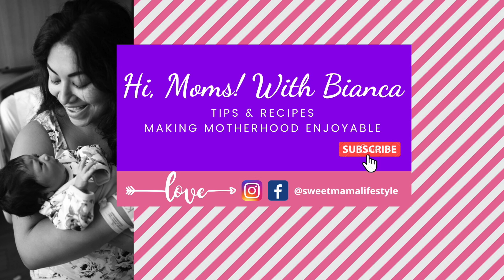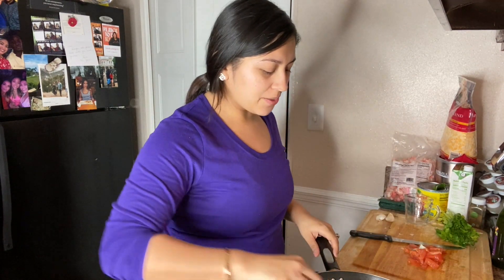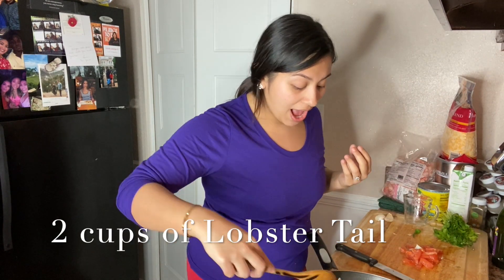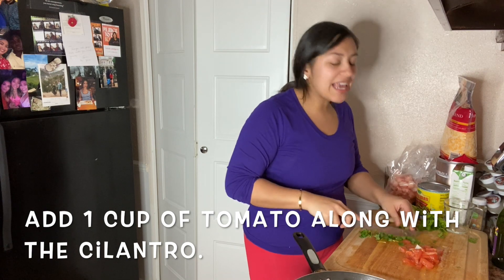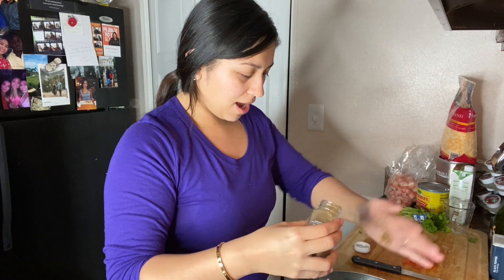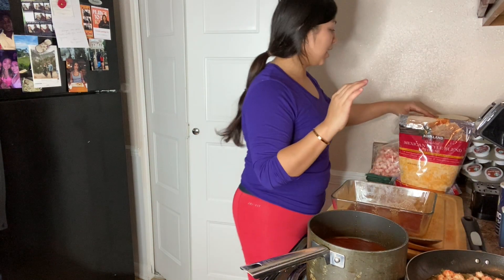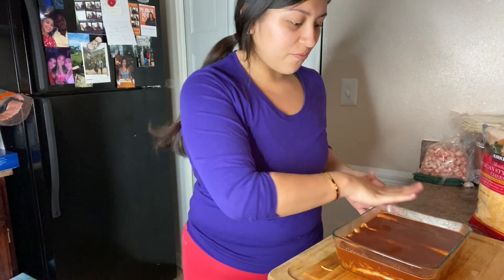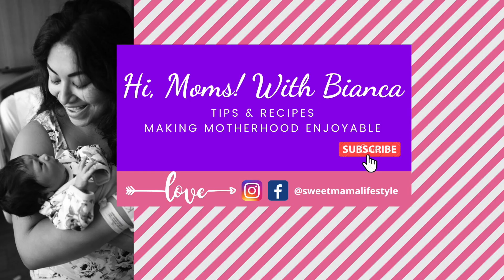Simple Lobster Enchiladas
One thing I love most is throwing it down in the kitchen!

Okay, people. Let's get down to business here. Let's make enchiladas!
These are the BEST Lobster enchiladas! This easy enchilada recipe definitely satisfies!

Ingredients
Lobster Filling:
2 cups of Lobster Tail
1/2 medium onion, finely chopped
1/3 cup cilantro, finely chopped
1 medium tomato, finely chopped
1 TBS Ground Cumin
Salt and Pepper to your tasting

Sauce:
One 28-ounce can enchilada or Mexican red sauce
2 cups vegetable broth
2 tablespoons Hot Sauce (optional)
1/2 teaspoon salt
1/2 teaspoon black pepper

The Rest:
6 flour tortillas
12 tortillas if your using corn

2 cups shredded Mexican cheese (you can substitute with gluten free and dairy free cheese of choice)